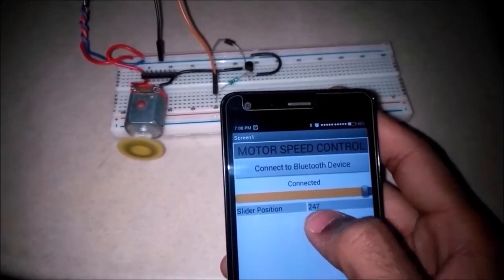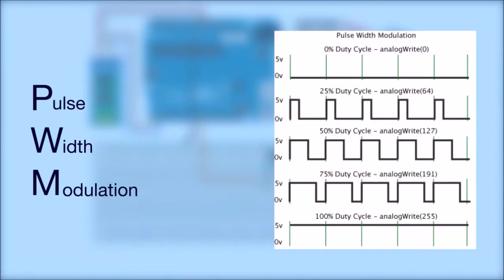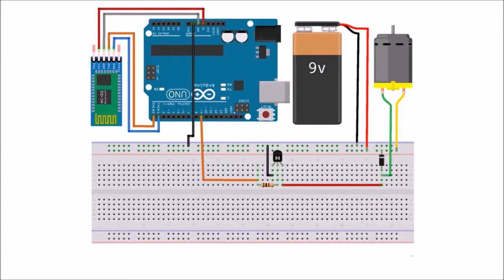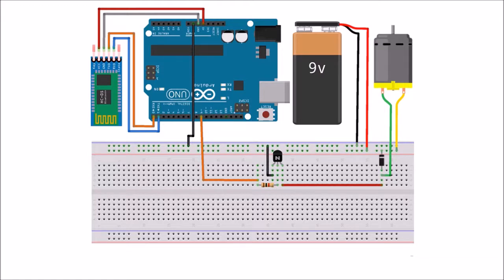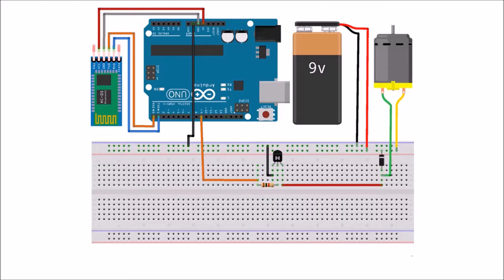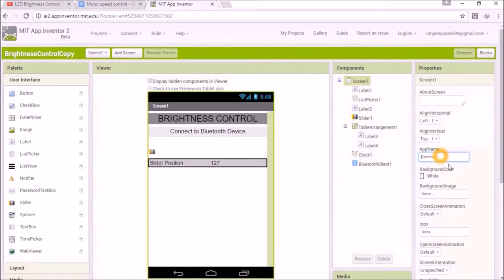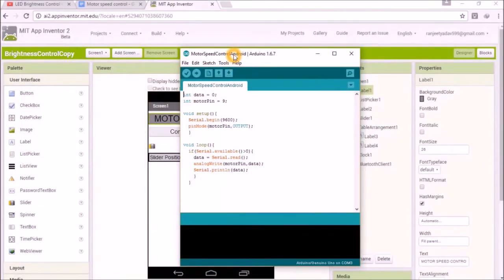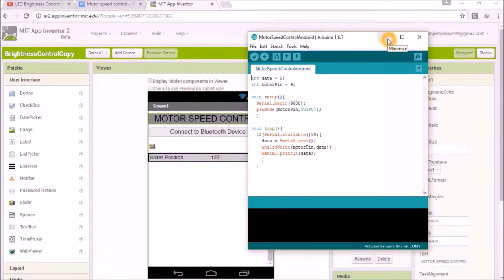Motor Speed Control Using Android Phone Arduino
In this video I have you everything you need to control the speed of a motor from your android phone.

Important Timestamp:
0:14 Basic Principle

0:30 Circuit Diagram

1:06 Making the App

1:44 Arduino Code

1:58 Final Testing